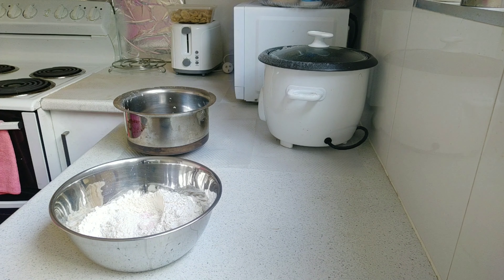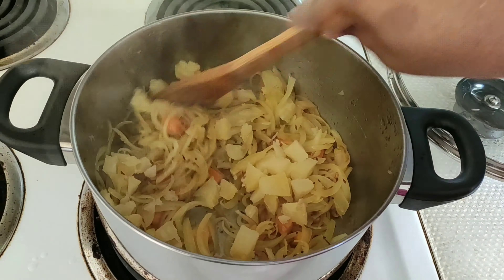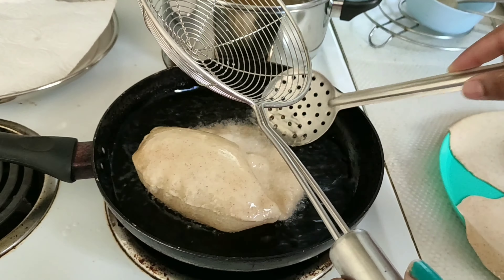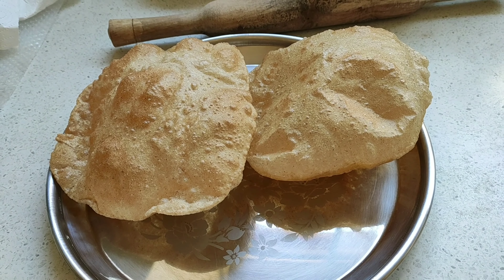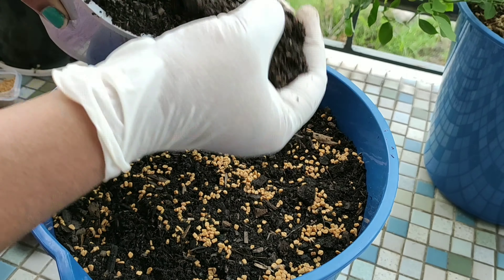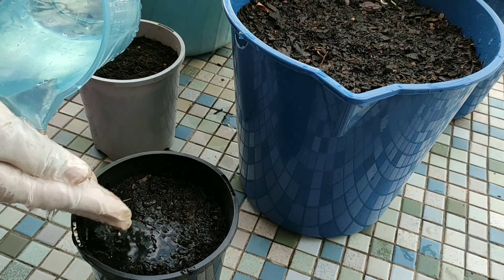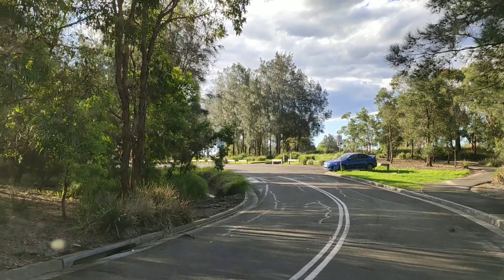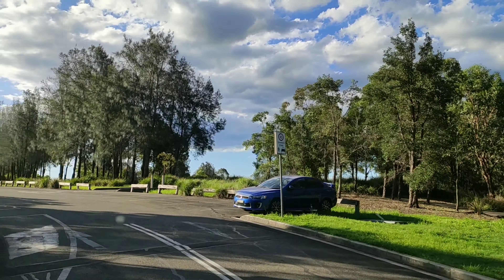Holiday vlog | Yummy Prawns Curry |Poori| Methi and Coriander planting |Blaxland Park| Sydney vlogs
Hello Friends
                            in this video i am showing my holiday day breakfast and lunch with yummy prawns curry first time i tried it was yummy and planting methi and coriander in home and spending some time with hubby in blaxland park it was awesome experience .Hope you like this video and also please comment your opinion on  comment section, if u like this video please like and share it